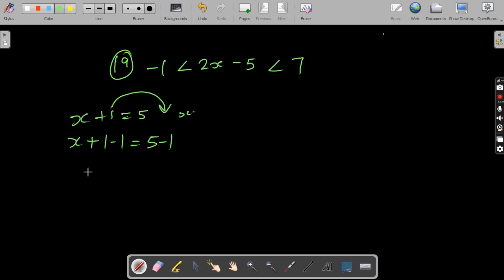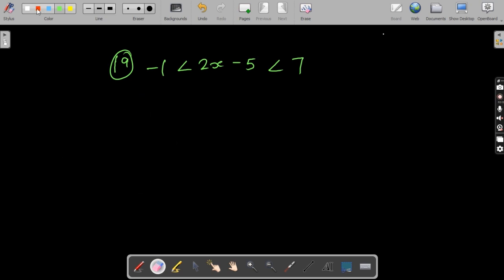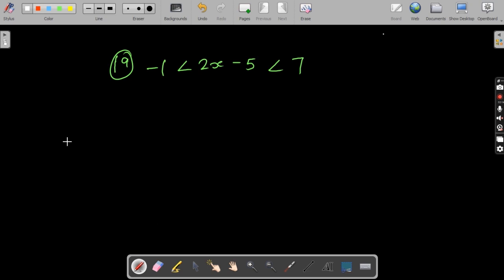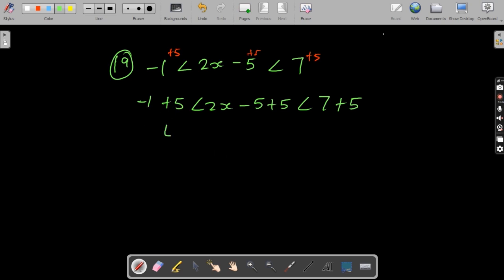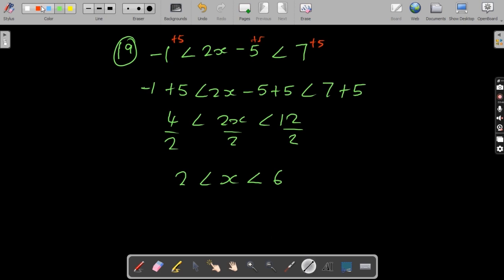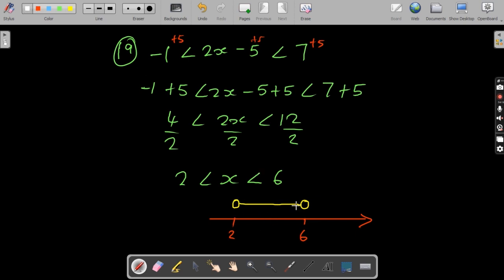A Exercises 19 | Calculus: Early Transcendentals 8th Edition | Khetz Tutorials